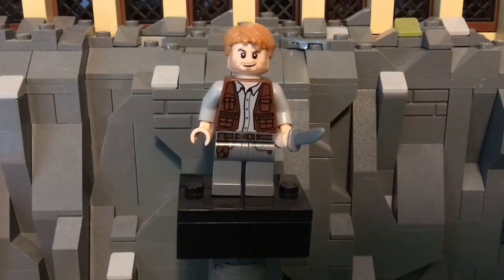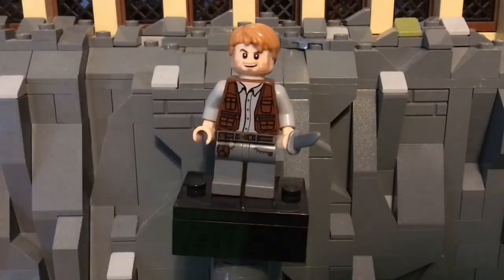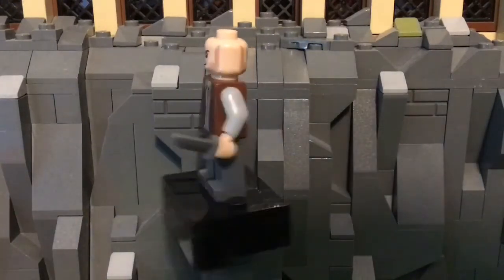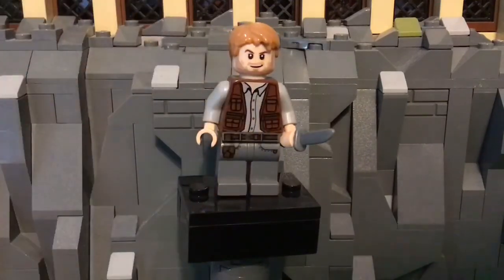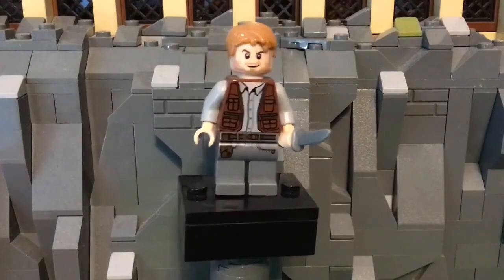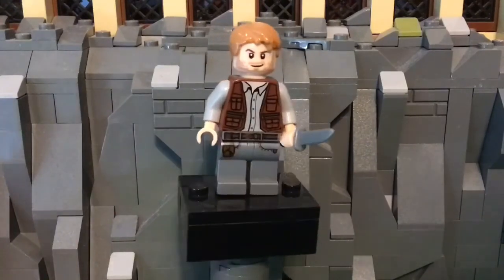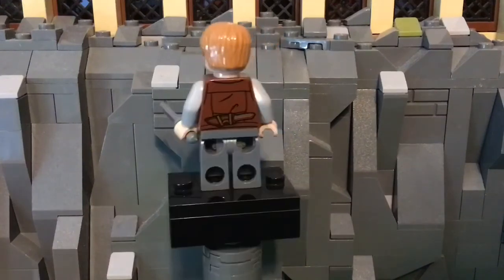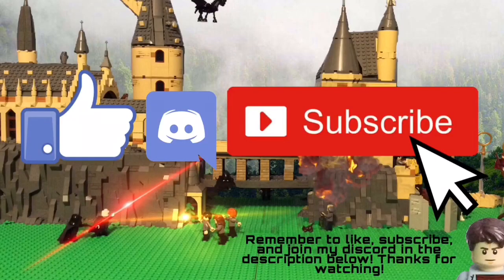MinifigMonday Episode 31| Owen Grady!!!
I hope you guys all enjoyed my video! I always appreciate the support I get. I always read them.